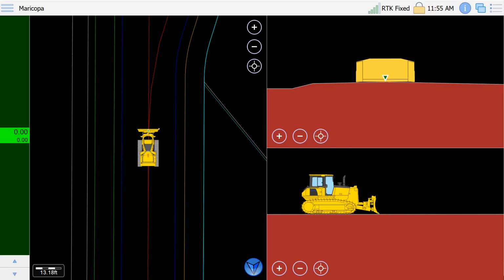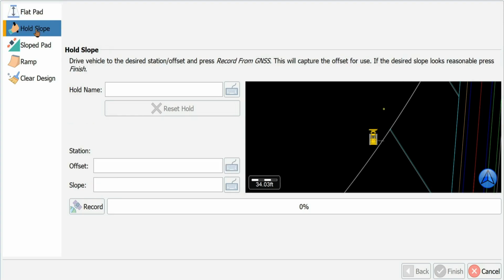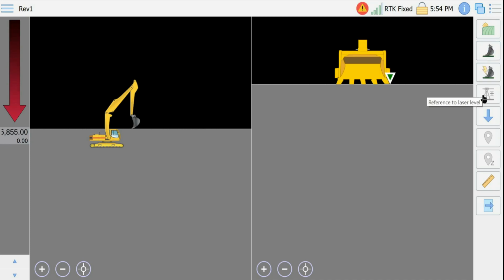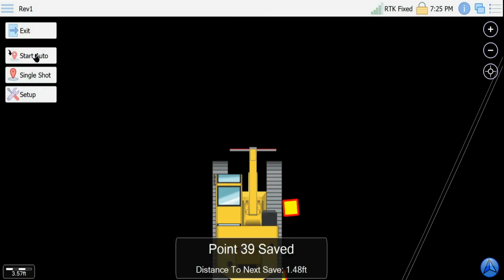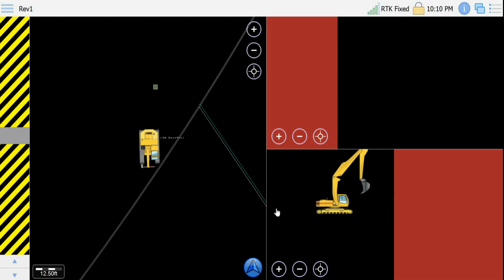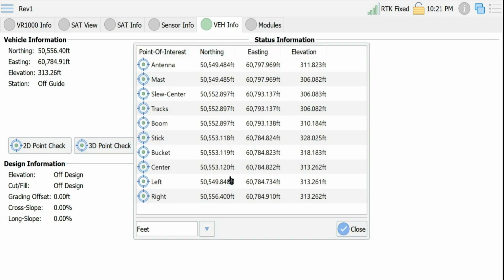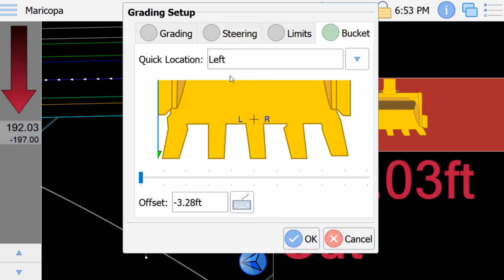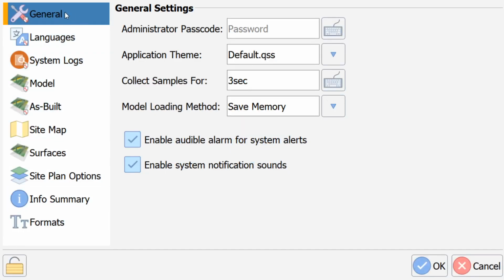GradeMetrix Overview for Equipment Operators